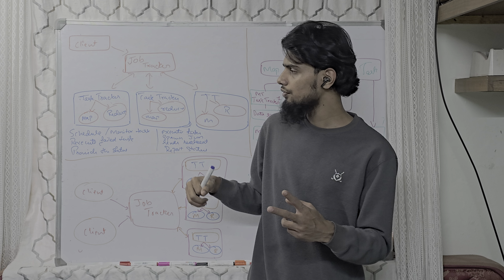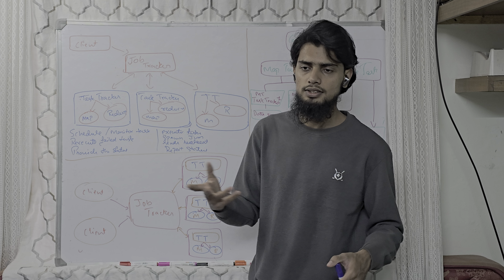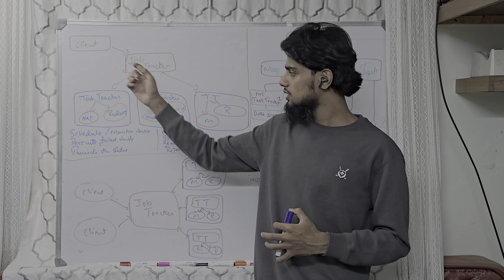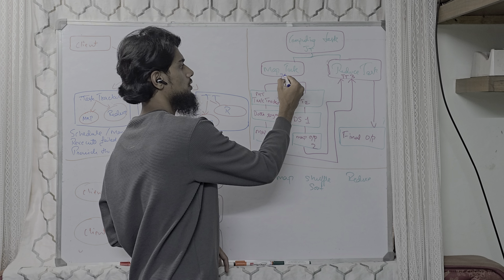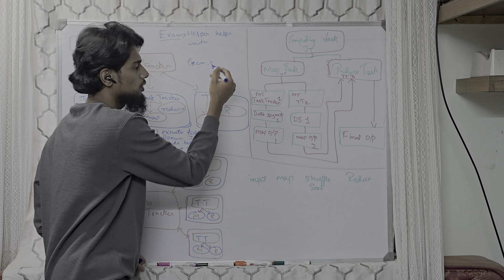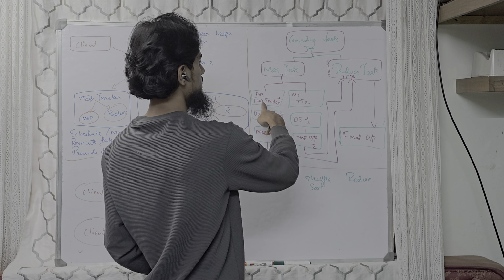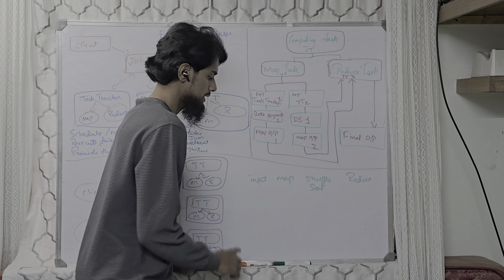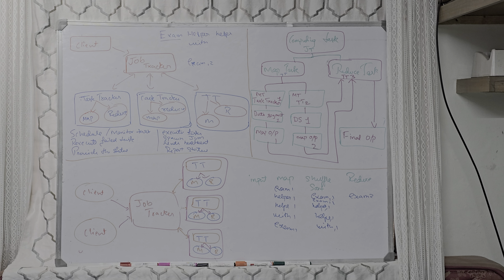Processing Data with Hadoop Map Reduce | Module 2 BCS714D | VTU 22SCHEME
this the platform which helps me make better notes and study easily for exams notes: